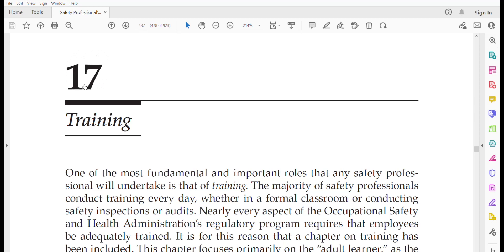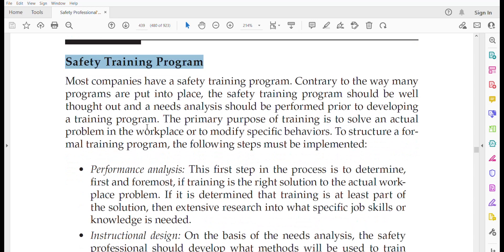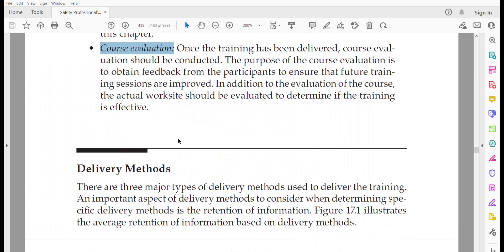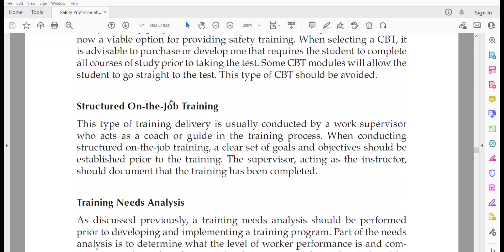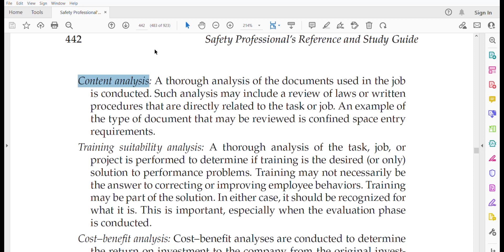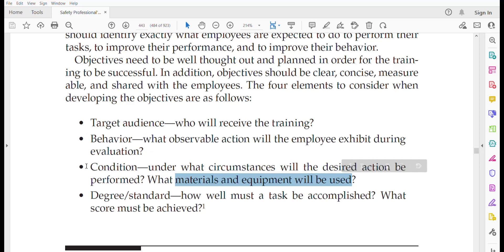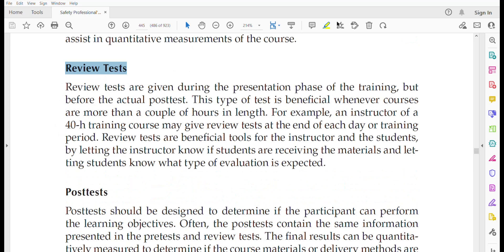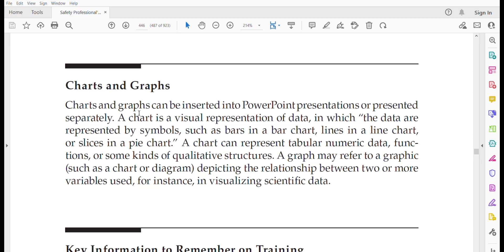ASP Preparation - Chapter 17 - Training - from David Yates 3rd Edition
ASP - Associate Safety Professional Preparation - Training - Chapter 17

I'll upload each chapter from David Yates - 3rd Edition for ASP aspirants